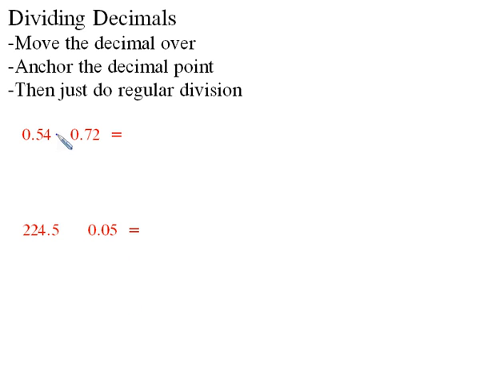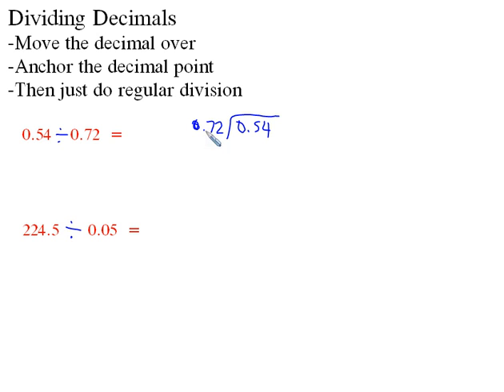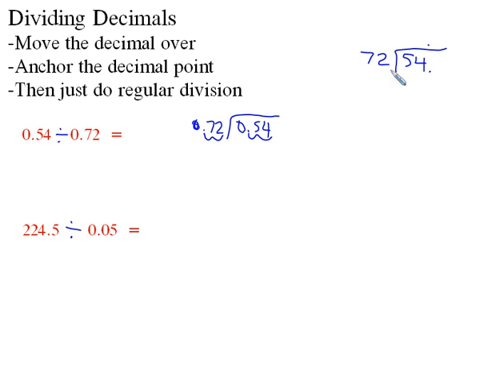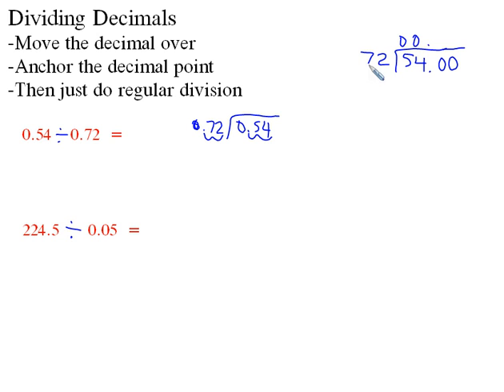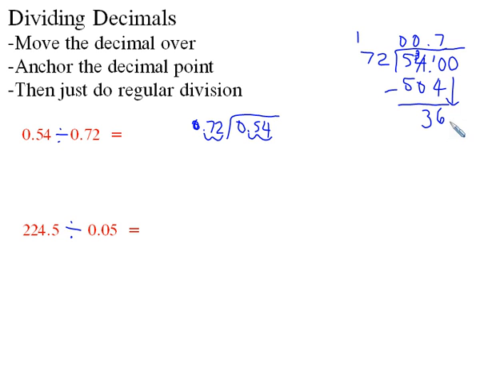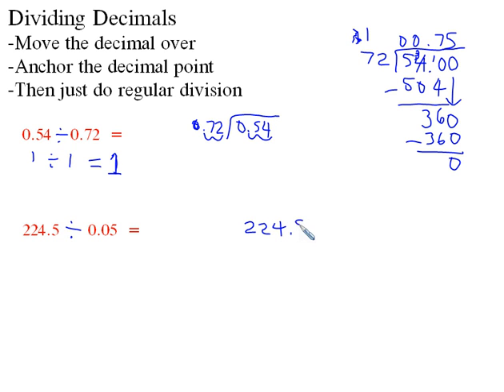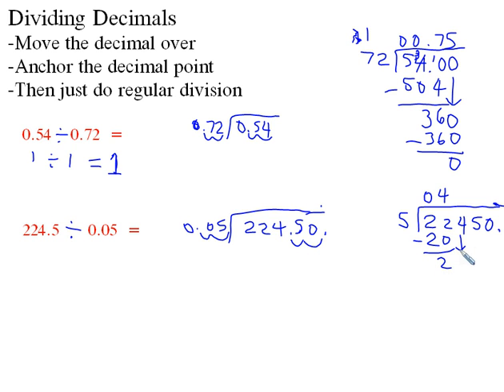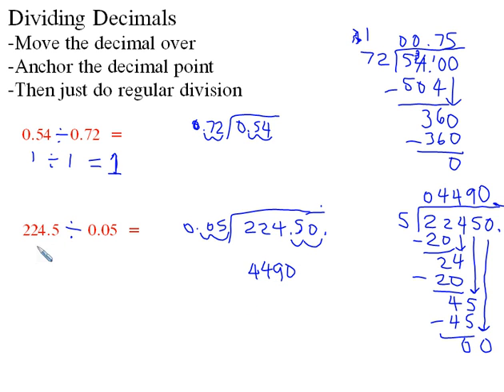Dividing Decimals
How to divide with decimals